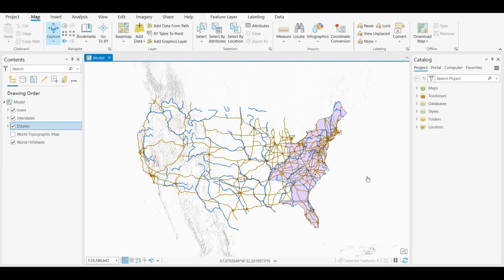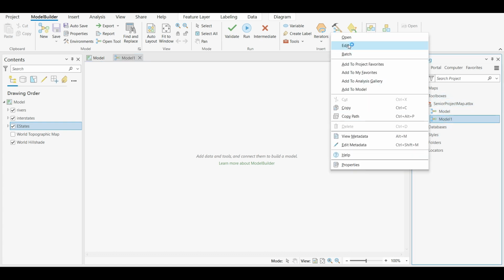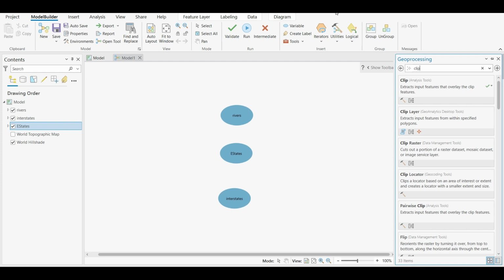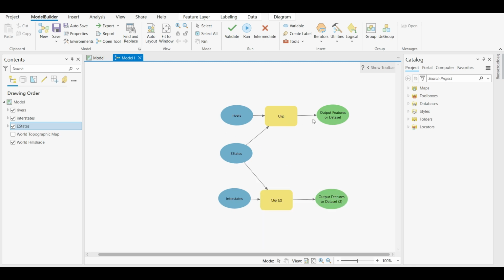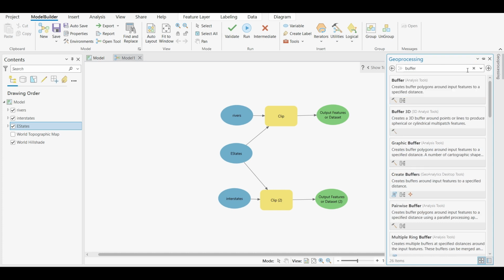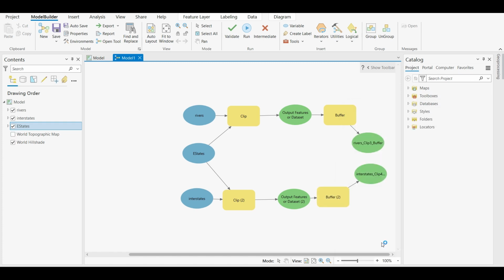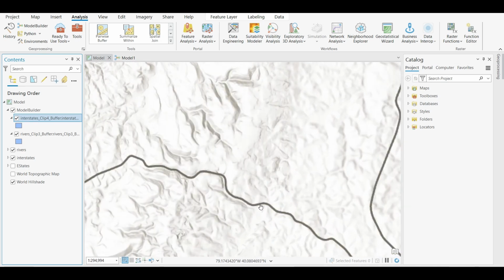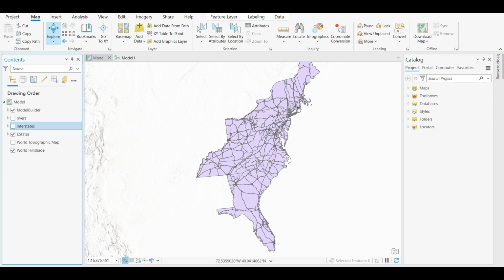How to use ArcGIS Pro ModelBuilder for Clip and Buffer Tools